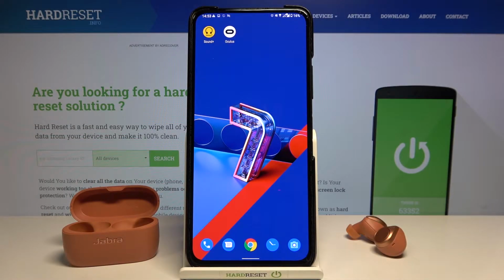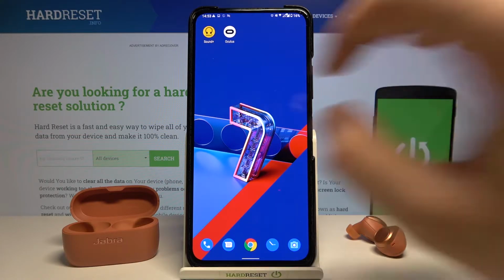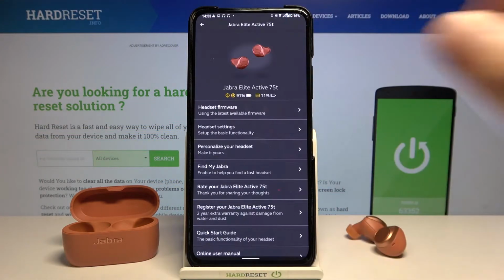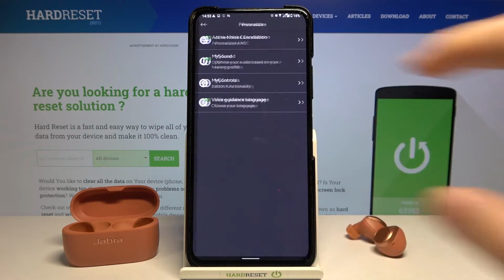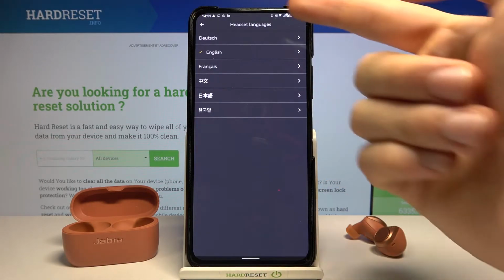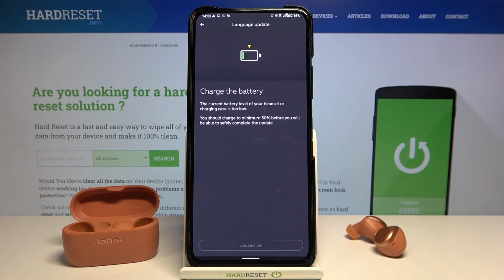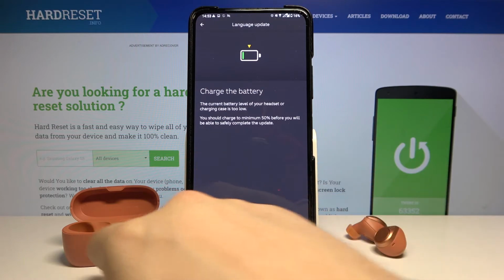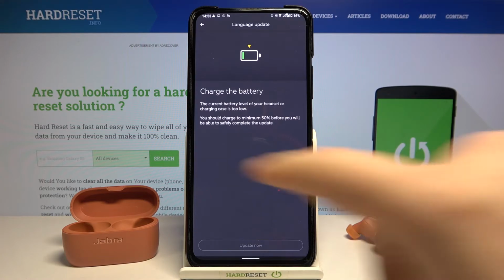How to Change Voice Notifications Language in Jabra Elite Active 75T?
If you want to change the notification language then in this video we will show you how to do it. We will take you step by step through this simple process, all within the Jabra application.

How to Adjust Voice Notifications Language in Jabra Elite Active 75T? How to Set Up Voice Notifications Language in Jabra Elite Active 75T? What are the steps to change Jabra Elite Active 75T voice notifications language?